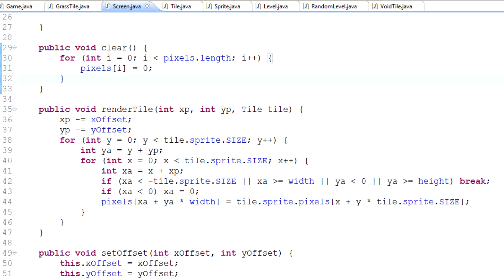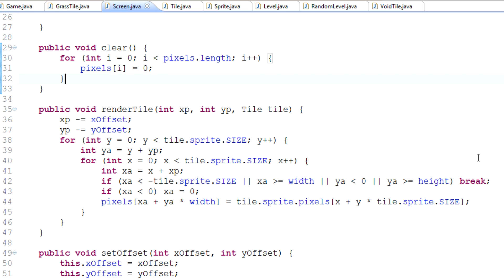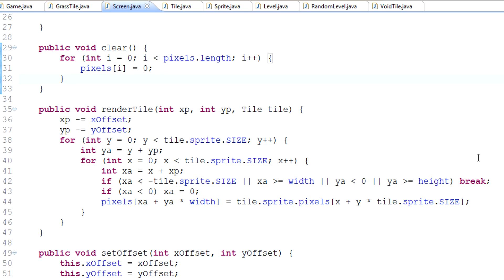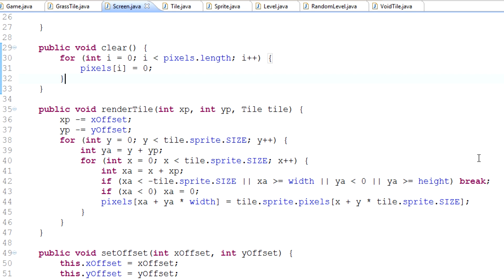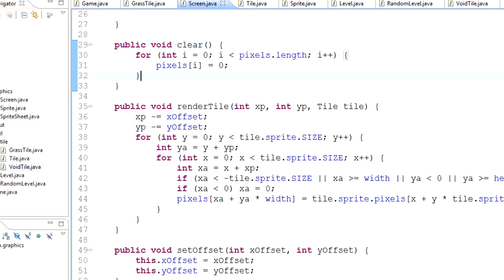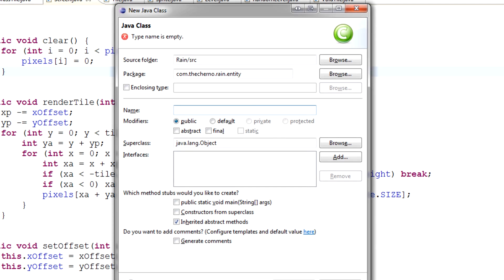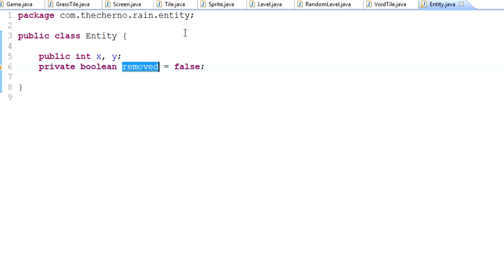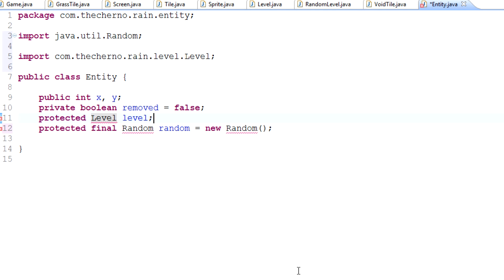Game Programming - Episode 39 - Entity Framework